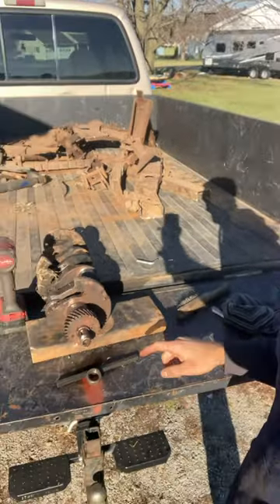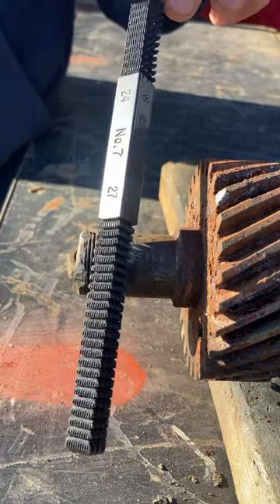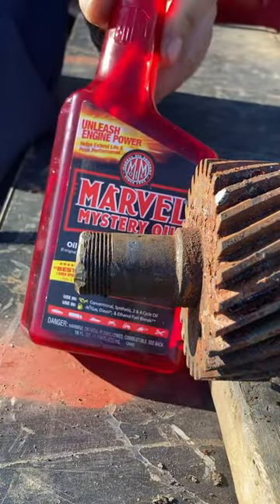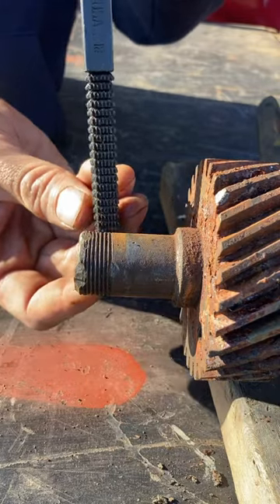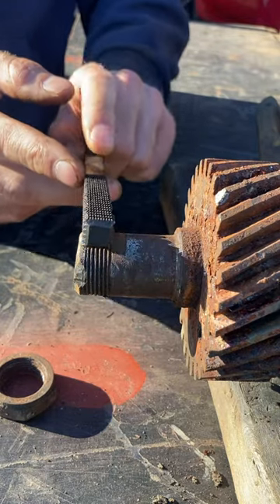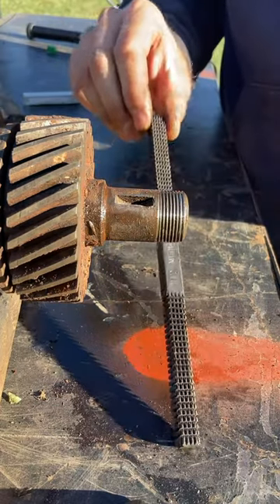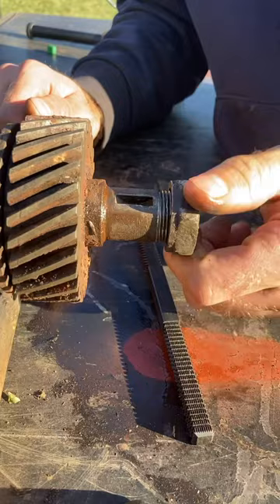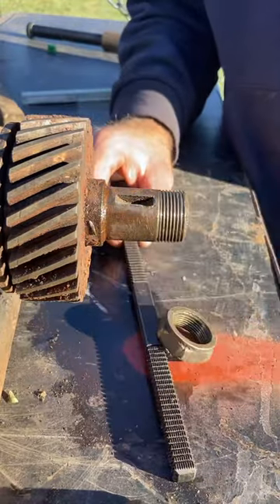How to repair damaged threads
Having a hood thread file in your toolbox can be extremely useful. Sometimes a thread is damaged on a end and you’re not able to start a die on it. That is when the thread file comes in the handy.